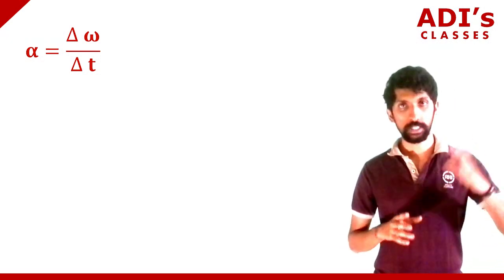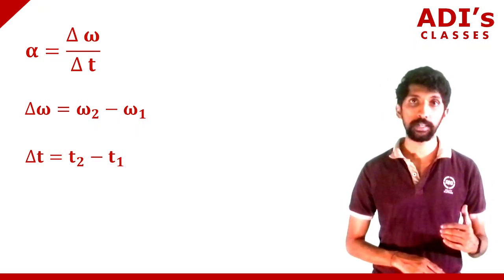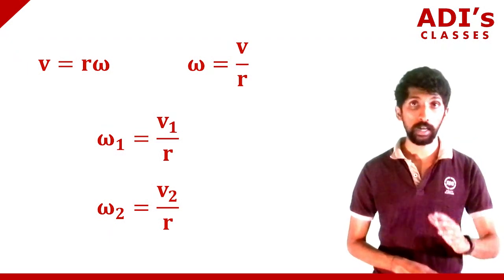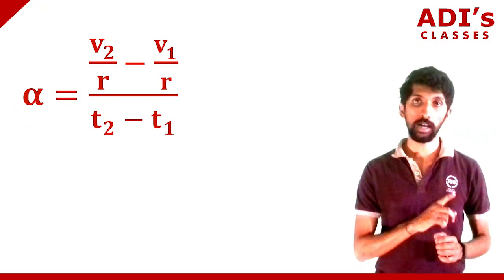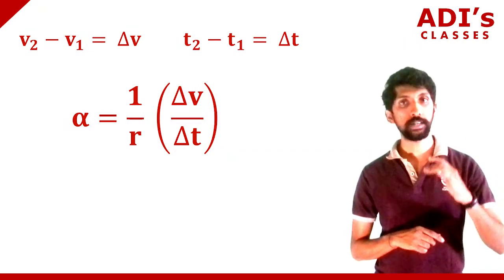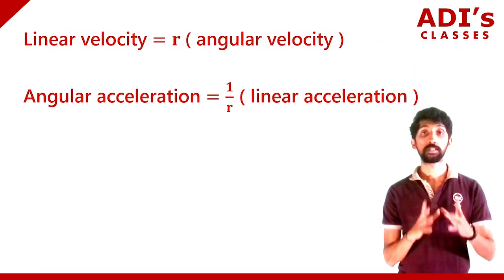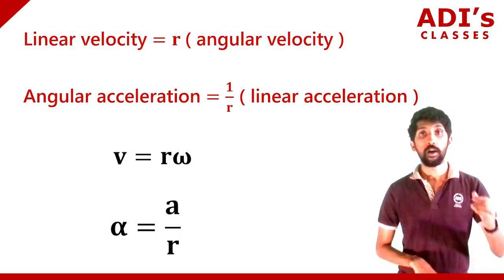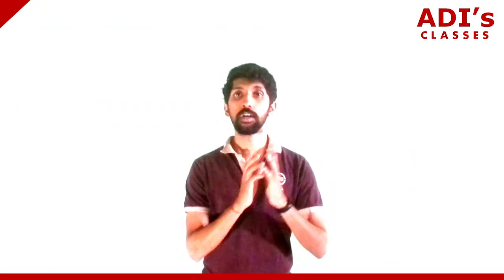Angular Acceleration | Systems of particles & rotational motion | Physics 11 | CBSE - ADIs Classes